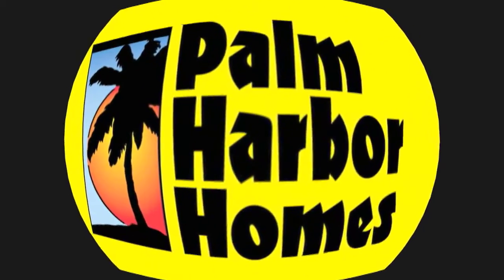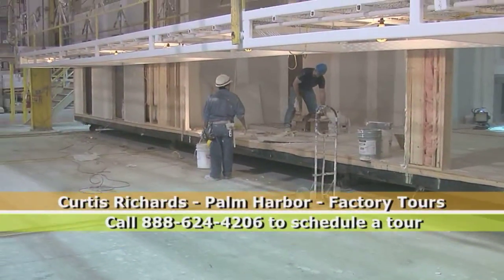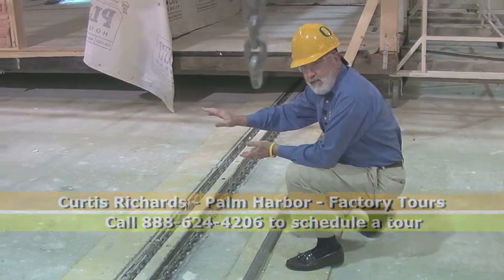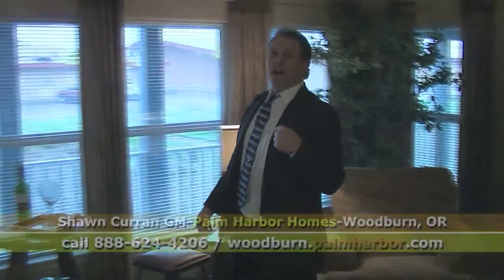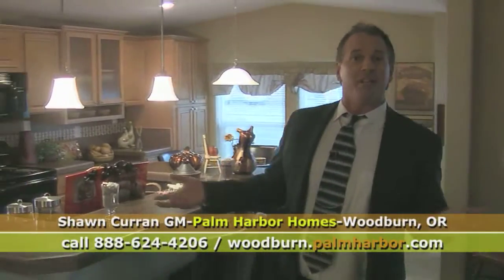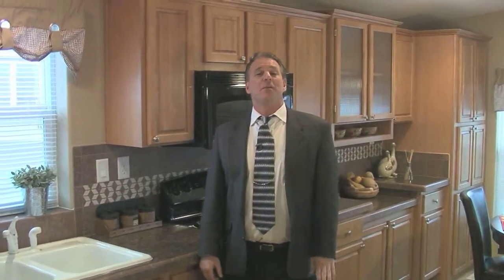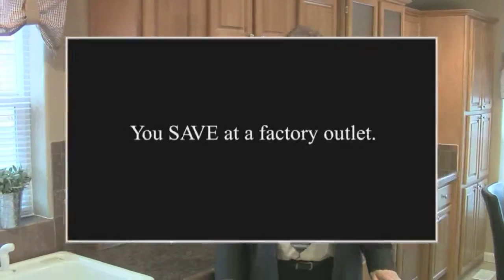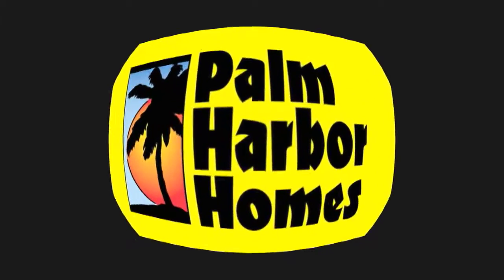Manufactured Home Salem Woodburn Oregon "How It Is Made" Factory Video Salem Woodburn Oregon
Manufactured Homes Salem Woodburn Oregon.  Fascinating factory video.  This is a FACTORY OUTLET location so you can Save-Save-Save.